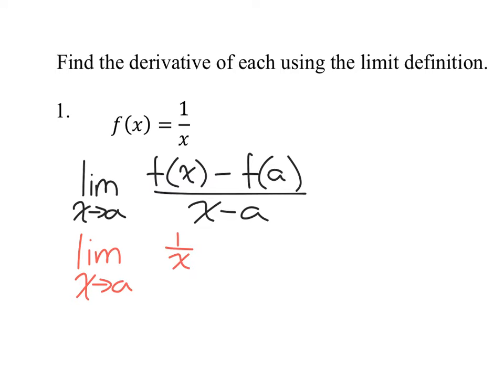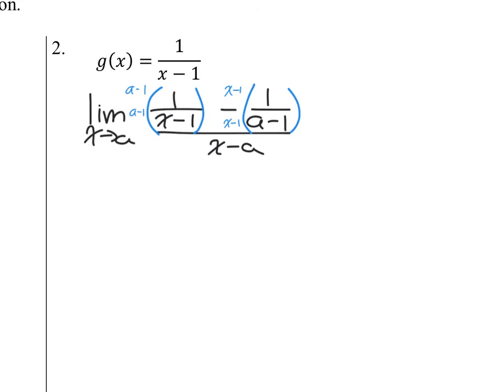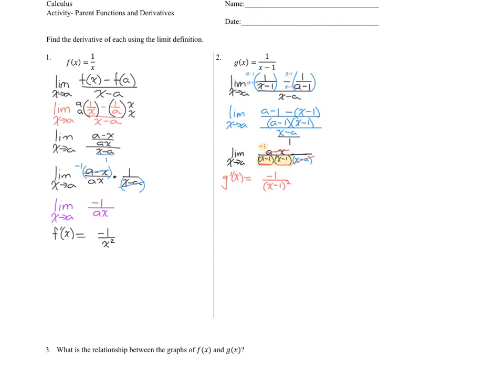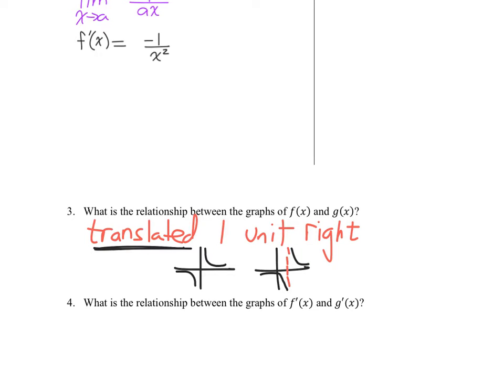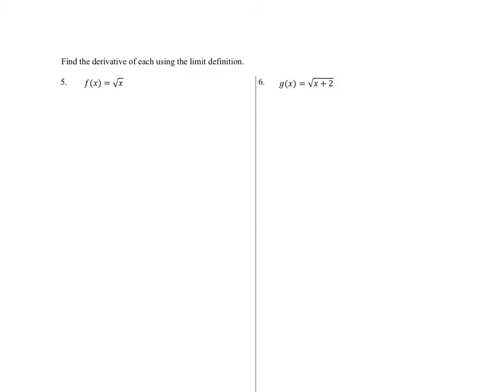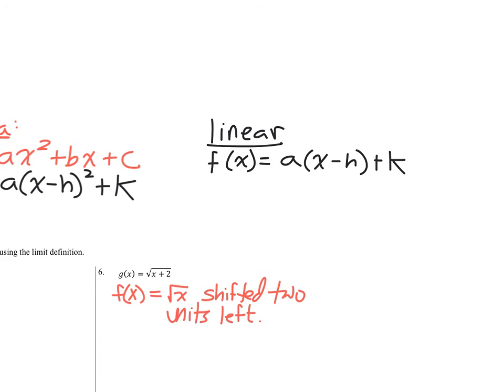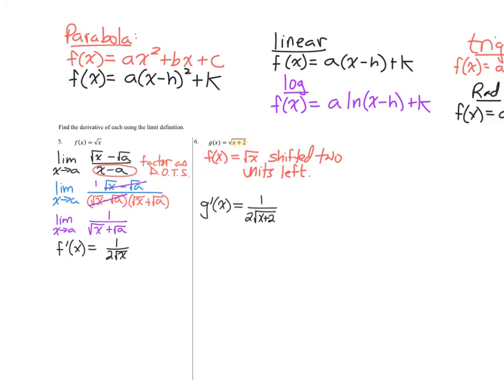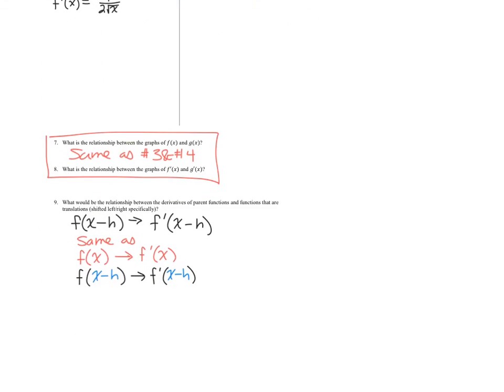Calculus- Activity- Parent Functions